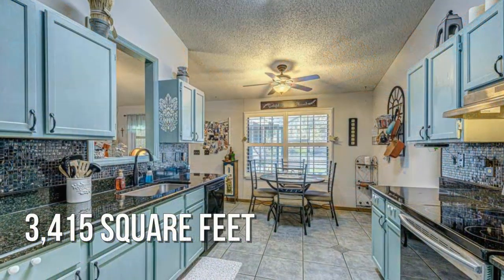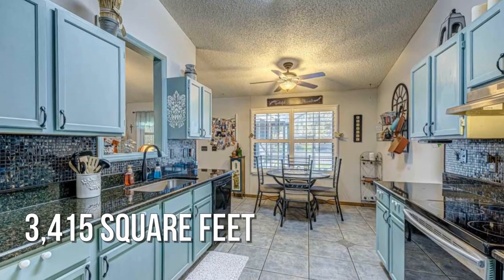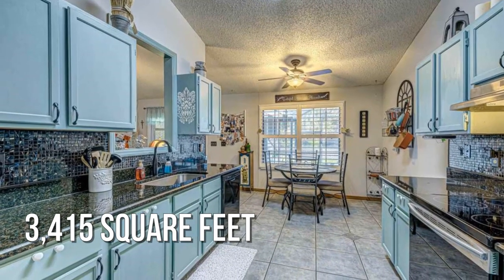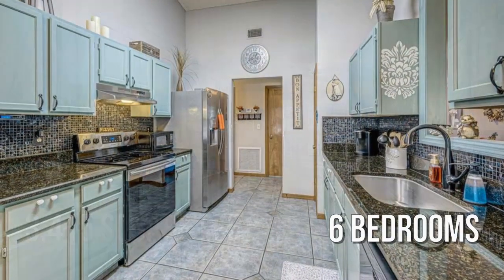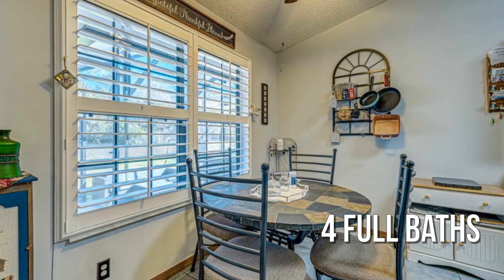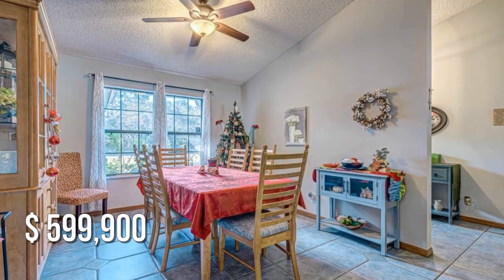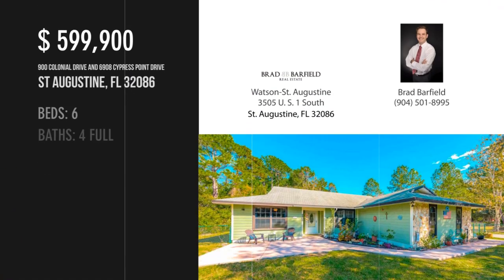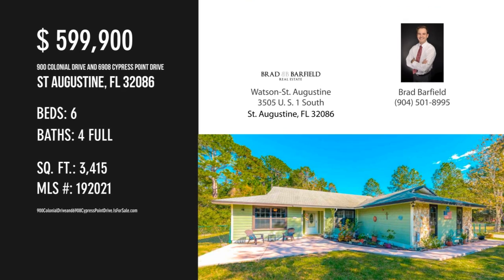900 Colonial Drive and 6908 Cypress Point Drive, St Augustine, FL 32086 - Brad Barfield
MLS 192021

Looking To Spread Out And Have Some Privacy,Welcome To This 2.6 Acre Property With Two Homes And Plenty Of Room For The Entire Family,Including The In-laws. Conveniently Located 3.3 Miles From Crescent Beach And A Short Drive To Historic Saint Augustine. Both Homes Are On A Corner Oversized Lot And Have Private Driveways. Great Opportunity To Live In One Home And Lease The Second Home.,The First House Boasts Three Bedrooms,Two Bathrooms,And A Two-car Garage.  Offering An Abundance Of Upgrades Including An Upgraded Kitchen With Sun Lit Breakfast Nook,Open Concept Floor Plan,Vaulted Ceilings,Wood Burning Fireplace,Plantation Shutters,Formal Dining Room,Split Plan Bedroom Layout,Spacious Master Suite,Screened Porch,Spacious Screened Lanai With Jacuzzi,And A Private Back Yard.  The Second Home Has Three Bedrooms,Two Bathrooms,A Three-car Garage,Spacious Eat -in Kitchen,Wood Burning Fireplace,Upgraded Flooring,Formal Dining,Vaulted Ceilings,Spacious Master Suite,Split Plan Bedroom Layout,Ex...

Contact Agent:
Brad Barfield
Watson-St. Augustine